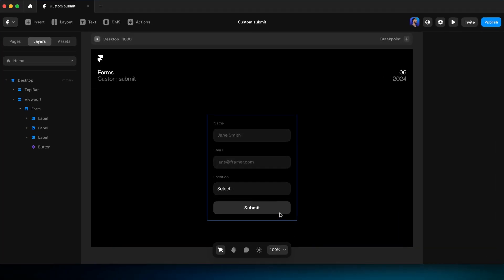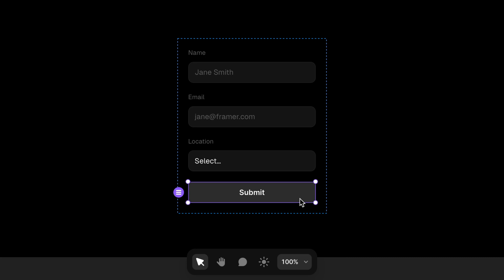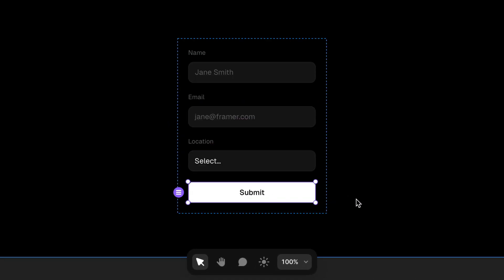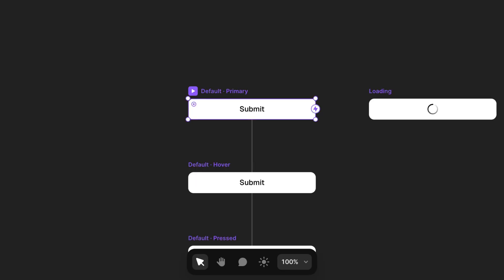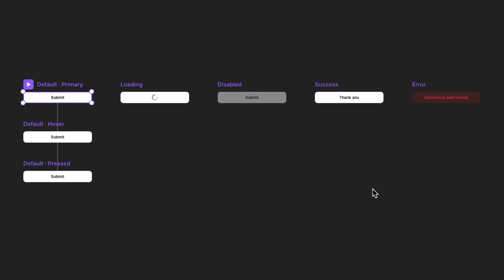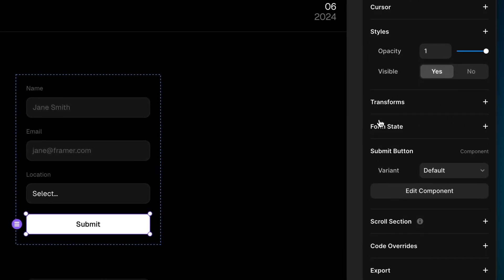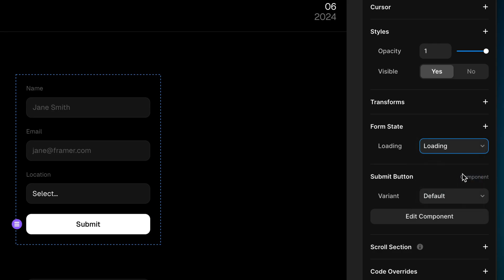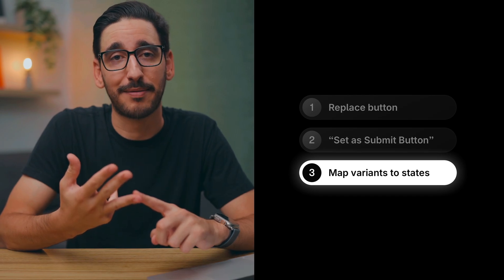Creating Custom Form Submit Buttons in Framer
Let’s say another designer, or even we ourselves, took the time to design a custom Submit button component, along with all of its states and variants. It would be silly to have to do that over and over again each time we insert a new form if we want them to match. Fortunately, as special as the default Submit button is, we can actually just swap it with something else.

00:00 Intro
00:20 Swapping Submit Buttons
00:37 Adding a Setting a Submit Button
01:26 Mapping Form States
01:49 Wrap up